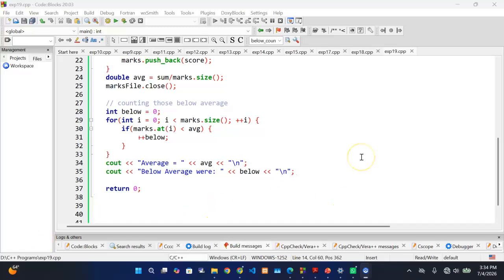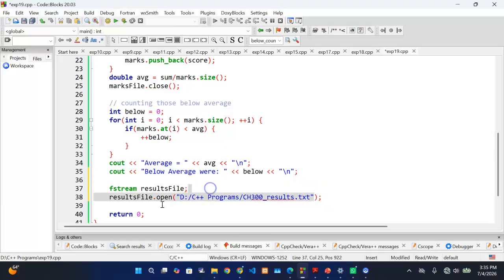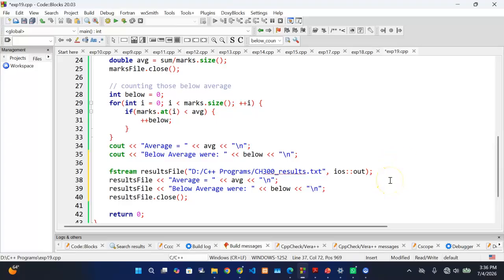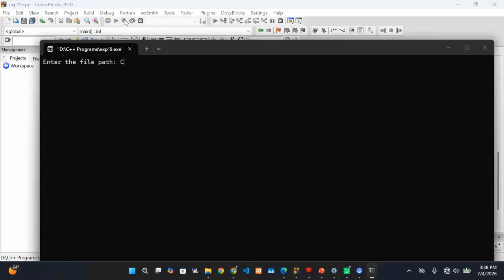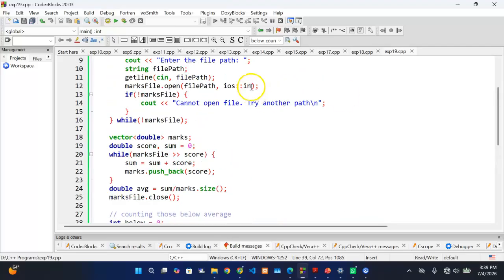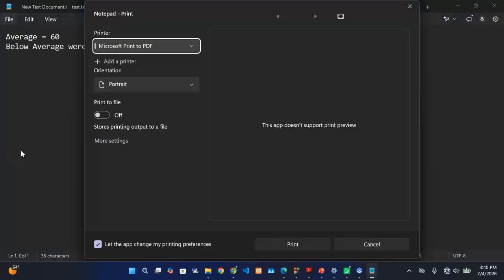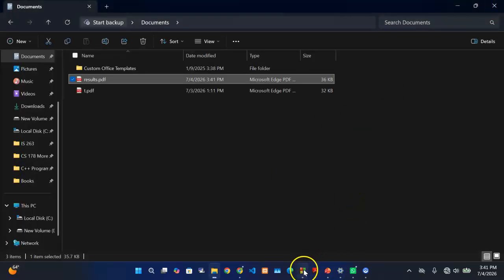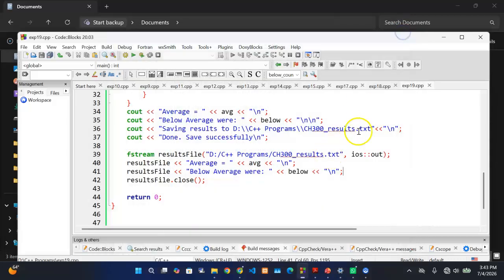Files - Part 5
Working with Files in C++. Keywords: C++, Files